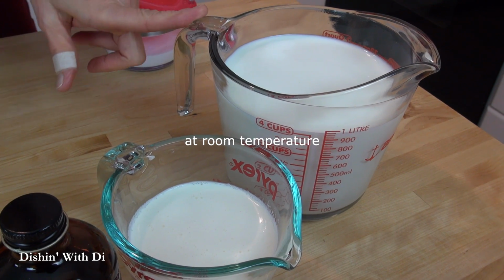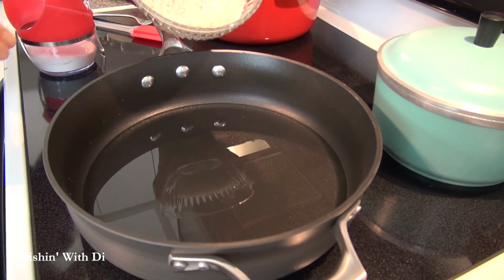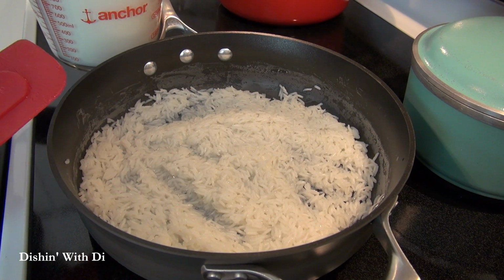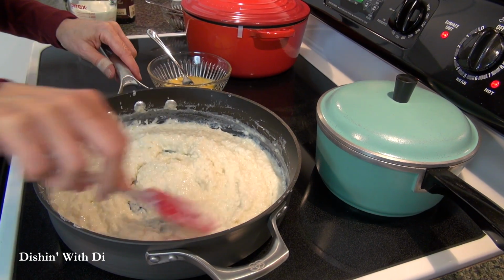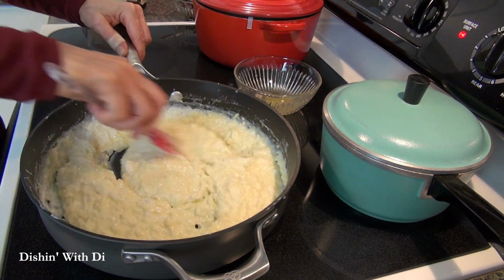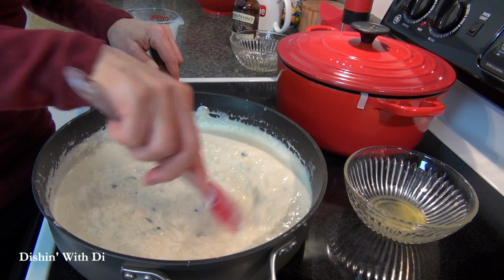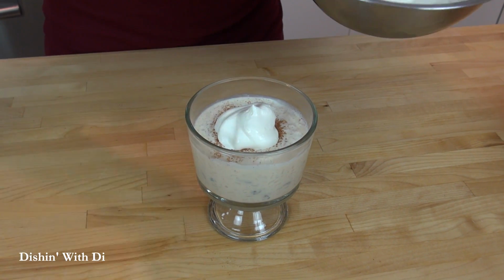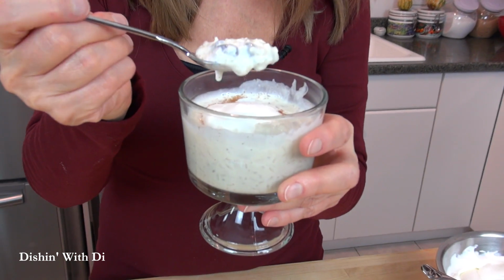Rice Pudding: How To Make Homemade Rice Pudding: Recipe - Diane Kometa - Dishin' With Di # 119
Recipe: How to Make Rice Pudding: Creamy Homemade Rice Pudding Recipe: From Scratch! Get this Rice Pudding Recipe with instructions, go A perfect comfort food, rice pudding is simple to make and uses the most basic ingredients (cream, milk, rice, and sugar). (White Basmati Rice) Rice pudding with rum raisins topped with whipped cream and sprinkled with cinnamon is a perfect dessert.  This creamy pudding can be prepared days ahead, making it an ideal dessert for busy holidays.  I hope you enjoy this easy creamy Rice Pudding Recipe!

Linked Below: Recipe videos from the end of this video and a few more video recipes you may like!
Cream Puffs: How To Make Homemade Cream Puffs: Cream Puffs Recipe: Mom's From Scratch Profiteroles: Pate a Choux: Pastry

ABOUT DISHIN WITH DI

Dishin' With Di is an Internet cooking show hosted by Diane Kometa.  The show offers viewers a quick and easy way to learn how to cook and bake, as Diane demonstrates recipes, shares baking and cooking tips and more!  New episodes are released every week.  Diane goal is simple: to make life a little easier, more enjoyable and delicious, for as many people as she can!